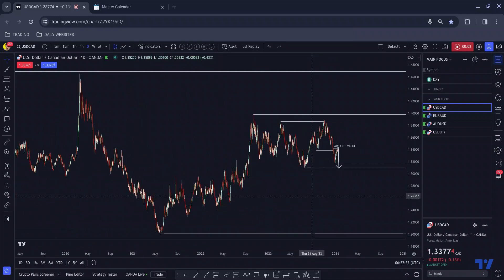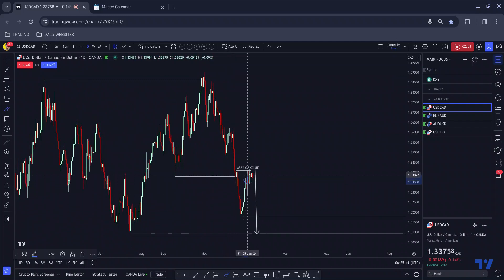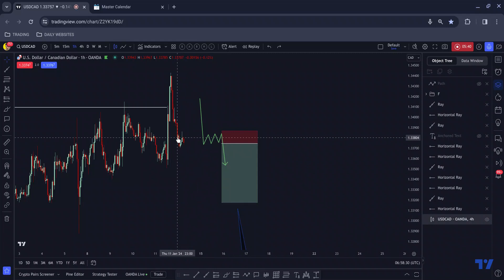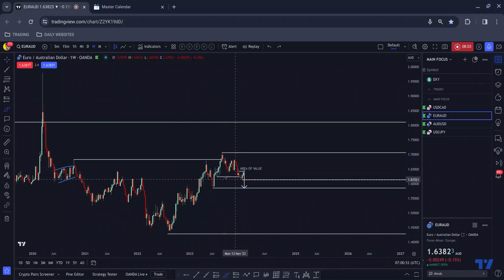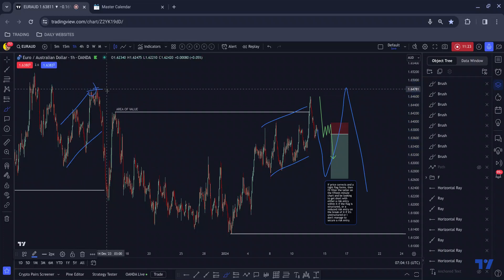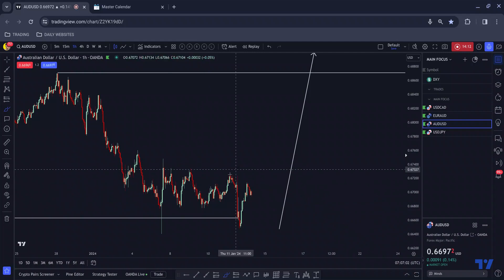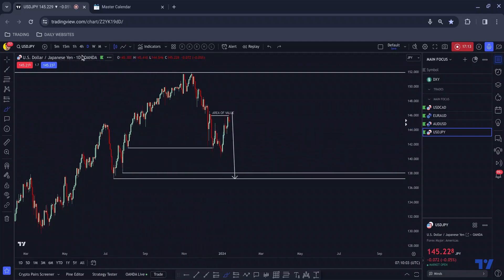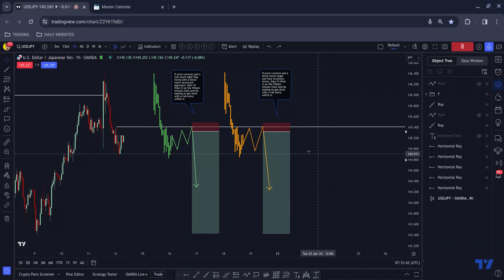USD/CAD Short, EUR/AUD Short, AUD/USD Long and USD/JPY Short